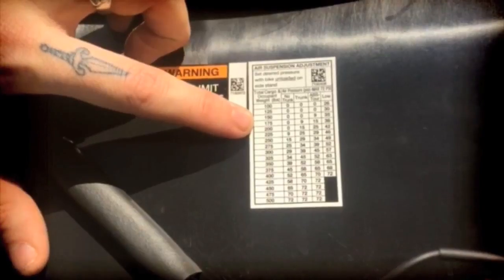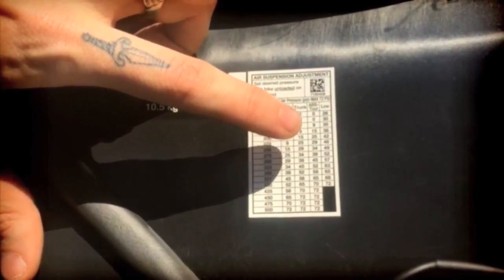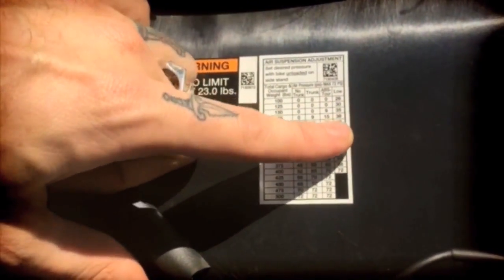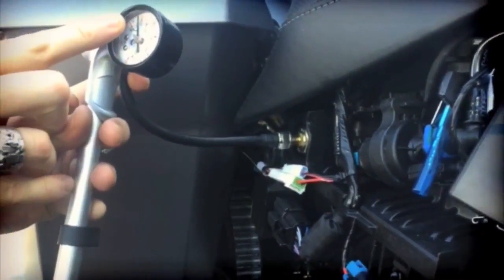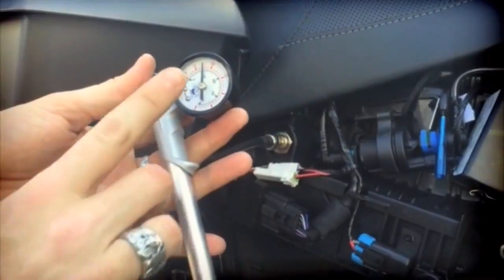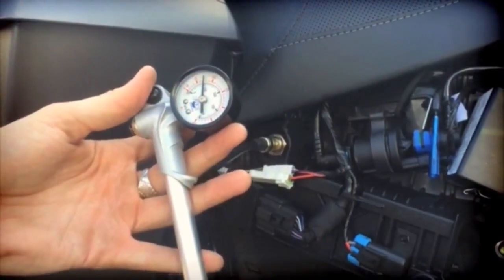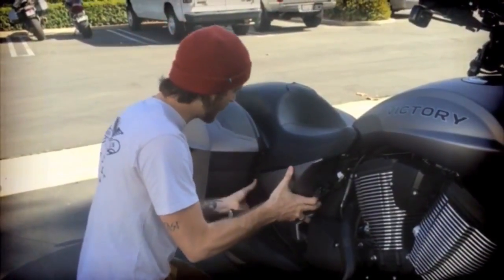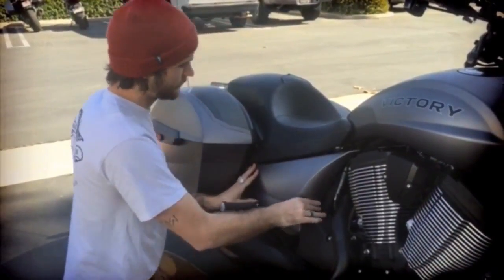Victory Suspension Adjustment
Adjusting the air rear suspension on any Victory bagger